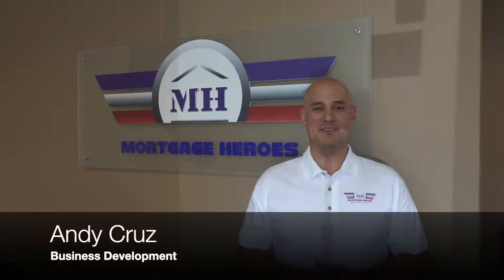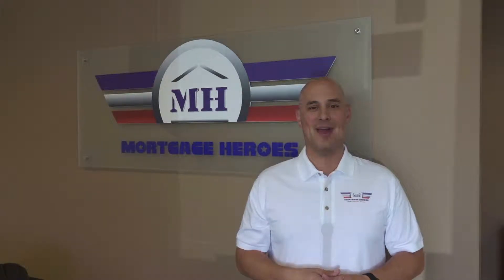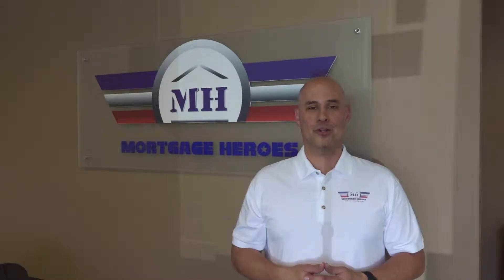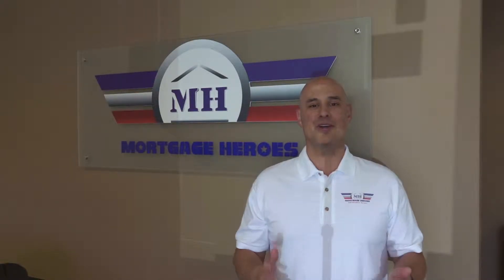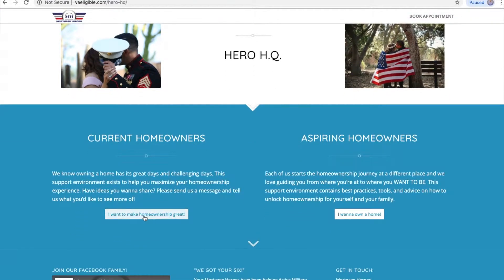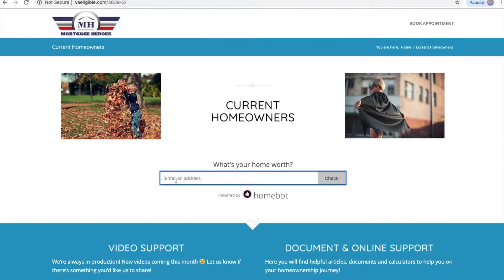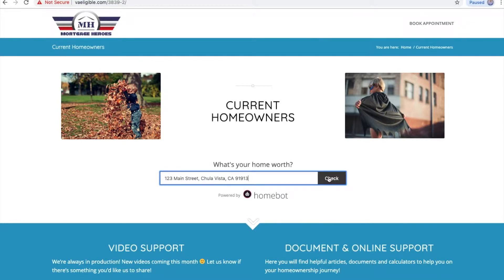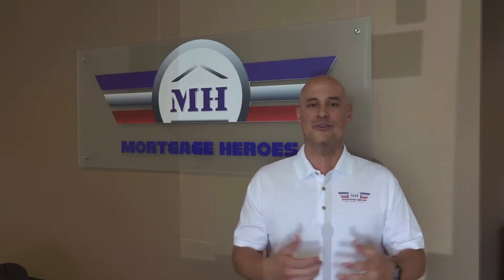Homebot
Now you can get your homevalue straight from our website. Click the link below and simply enter your address!

Address:
Mortgage Heroes
873 Anchorage Place